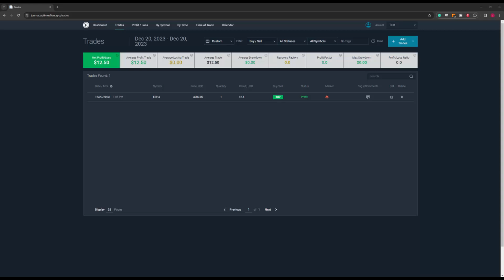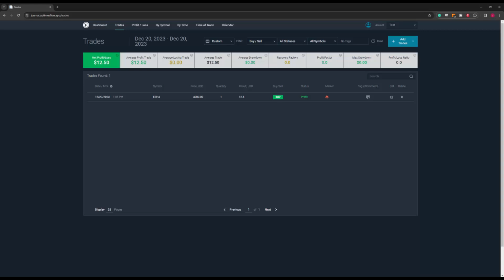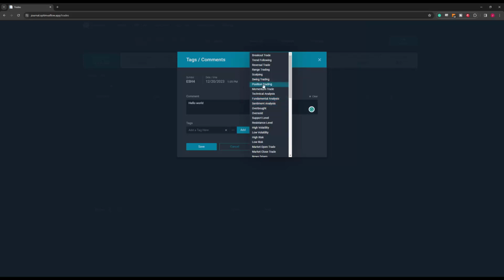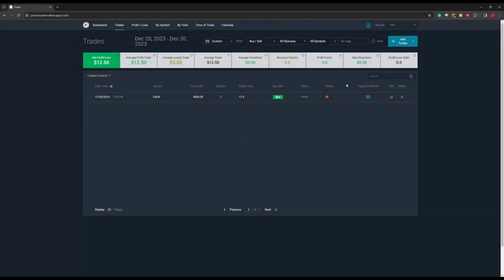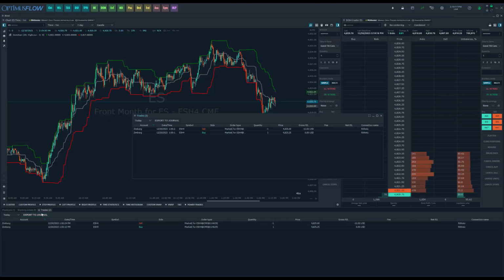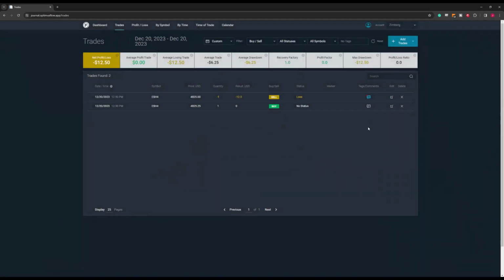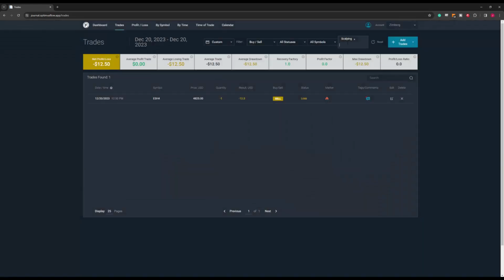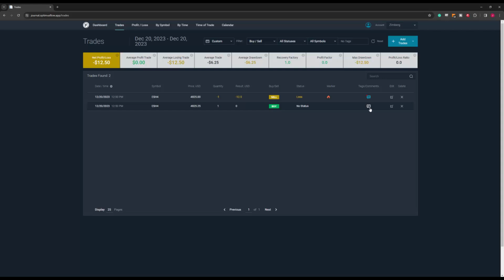Optimus Futures Trading Journal - New Tags and Comments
Meticulous tagging and detailed commentary are essential when logging trades in your trading journal.

These tags categorize each trade and serve as a reflective tool, helping you discern effective strategies from those less successful. Imagine crafting a unique narrative for each trade, embedding insights and observations. This narrative approach transforms your journal into a rich tapestry of trading experiences, each "story" contributing to a broader understanding of your trading style.

Over time, this collection of stories forms a comprehensive picture, highlighting your trading strengths and areas for improvement. Think of it as a personal trading anthology, where each entry offers valuable lessons and insights into your trading journey.